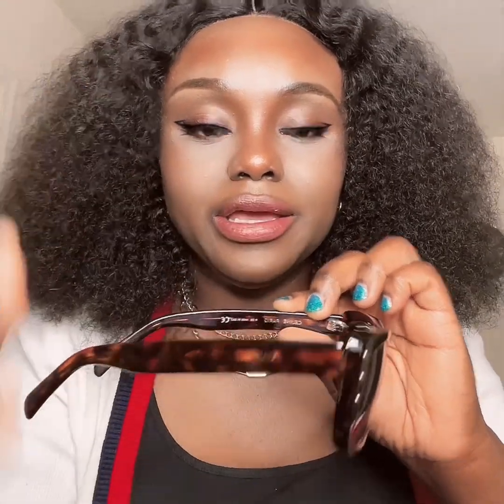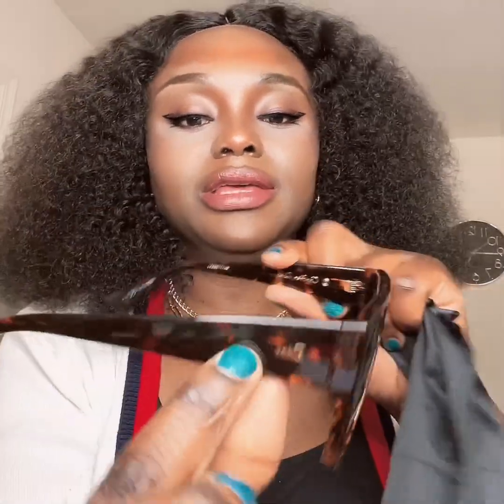My luxury/designer sunglasses collection…